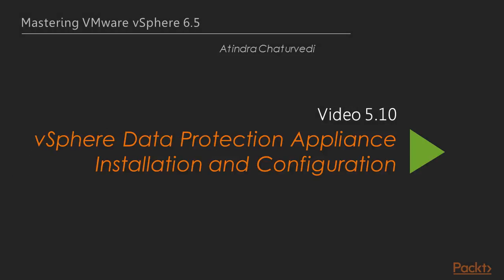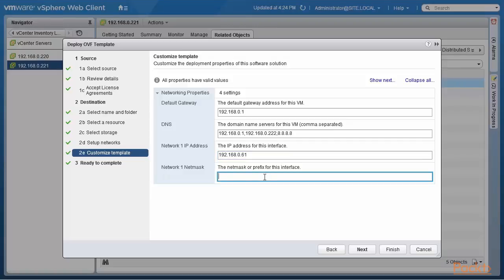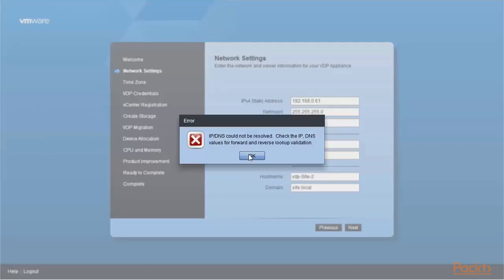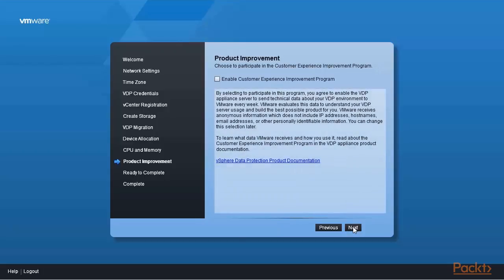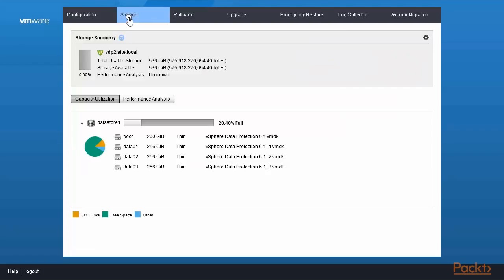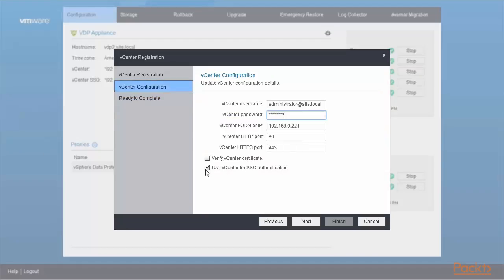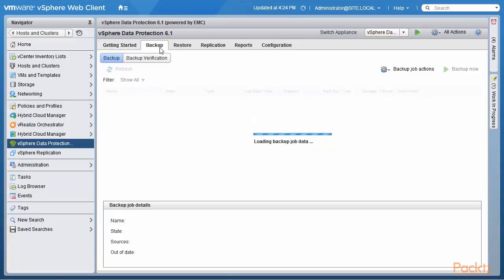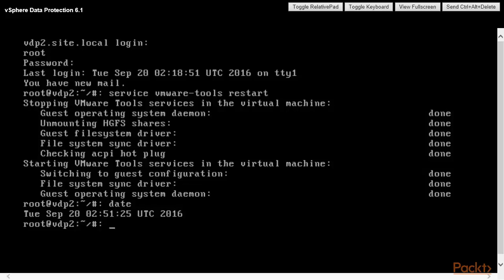vSphere Data Protection Appliance Installation and Configuration